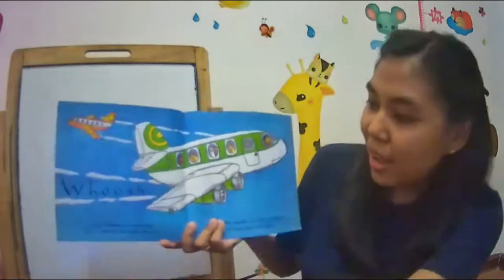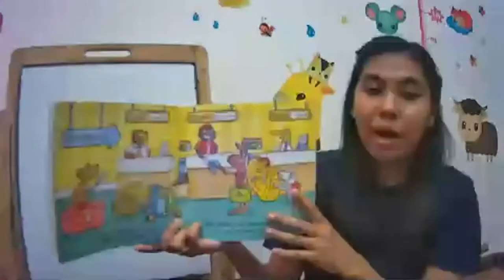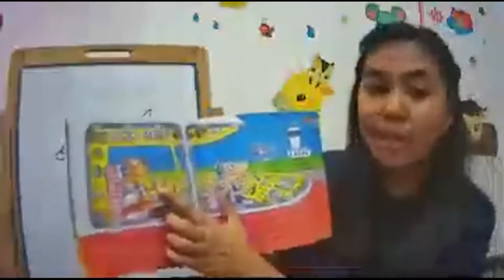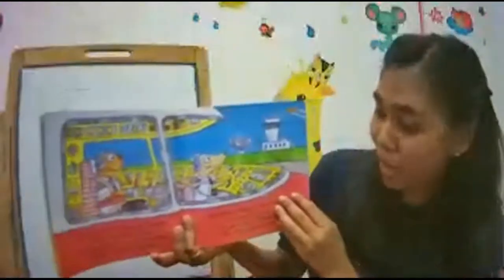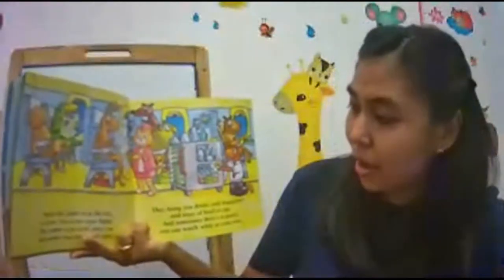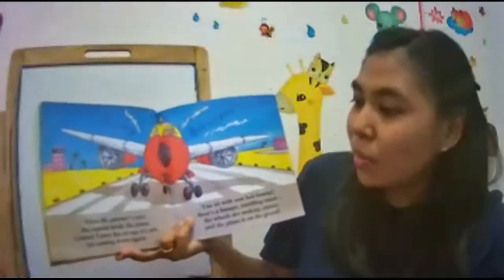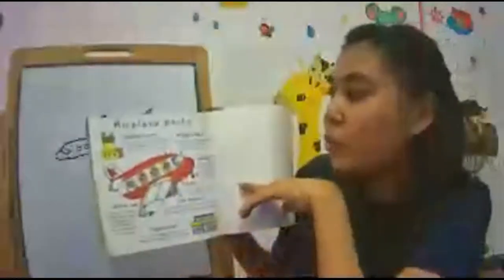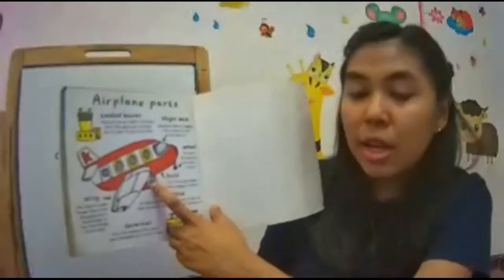Amazing Airplane (bedtime stories for kids)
Amazing Airplane by Tony Mitton and Ant Parker(bedtime stories for kids)
This Story is about...

Very good book to learn all about flying! Amazing Airplanes follows the animal crew, as they become pilots, baggage handlers, and air stewards. Each page is filled with details that machine-mad kids love, such as the cockpit, landing gear, and much more. This book is perfect for budding pilots or happy vacationers!